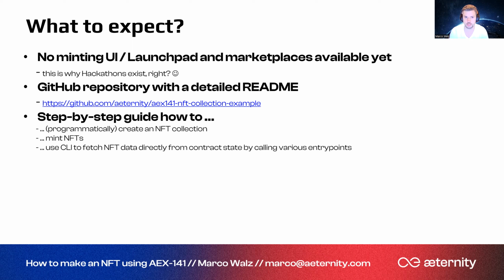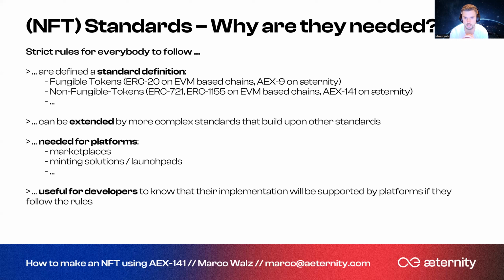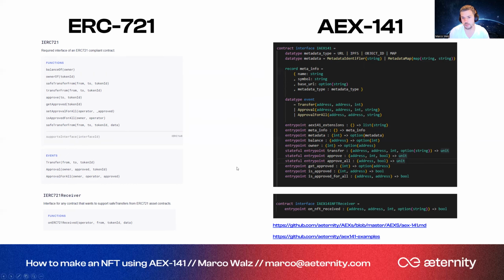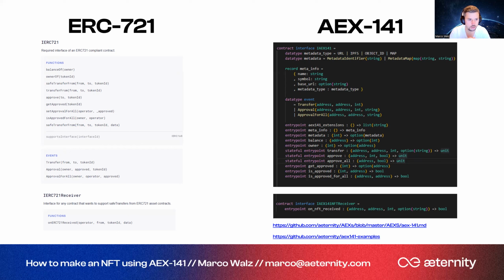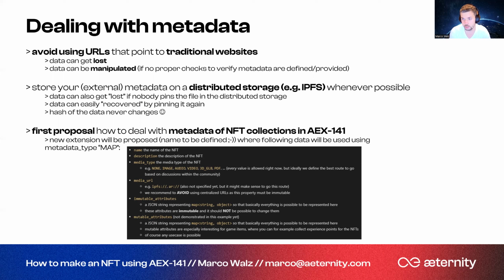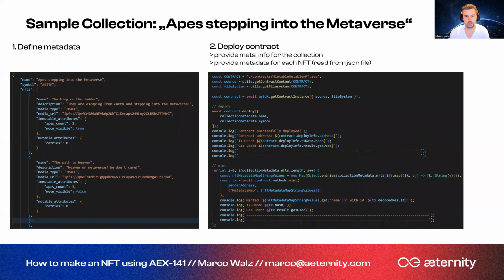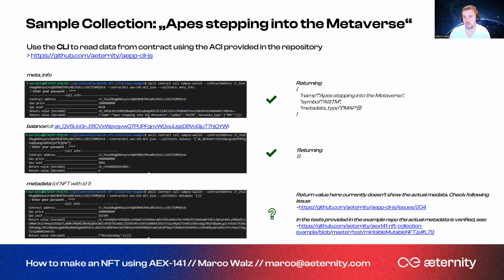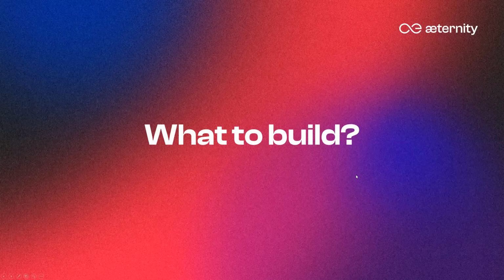Create NFTs with AEX 141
The Æternity Universe Two - Hæckathon is running from 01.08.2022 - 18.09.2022!